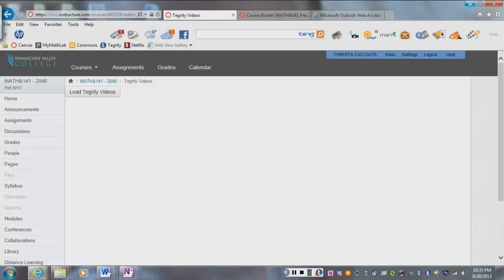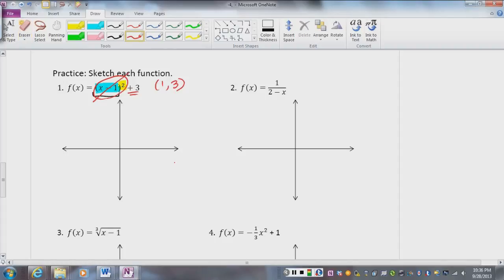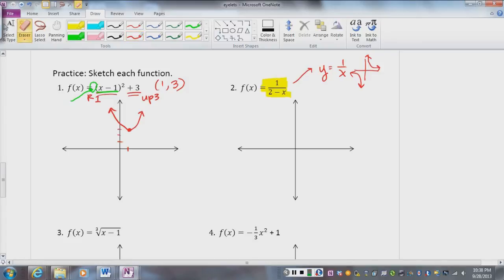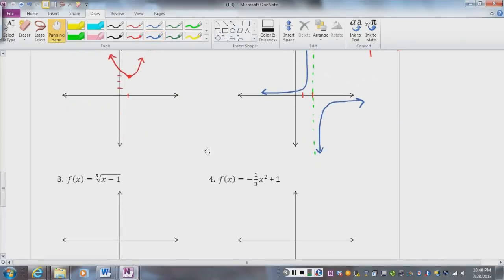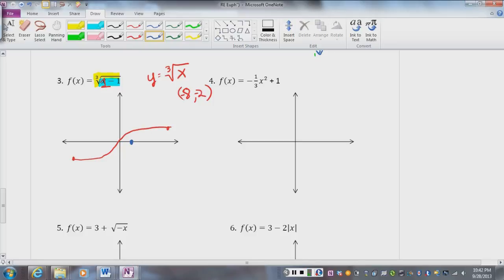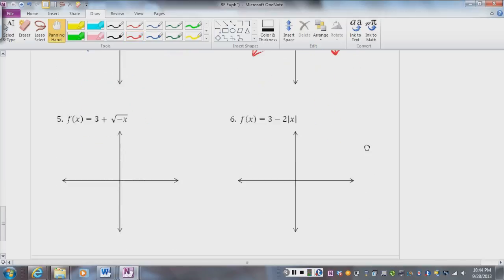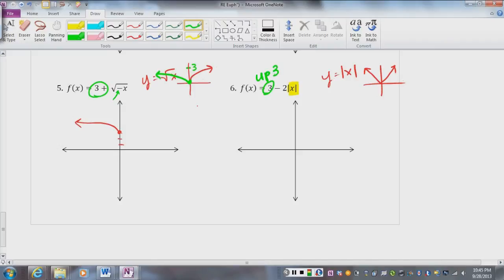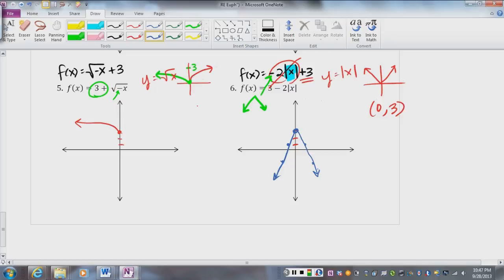Practice sketching functions Cacciata default